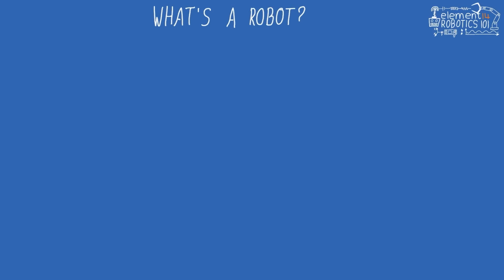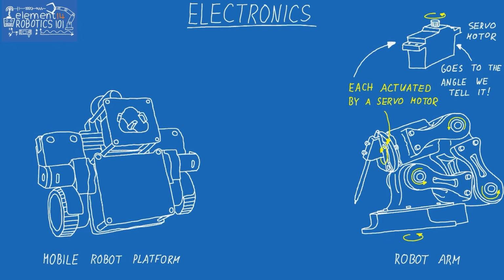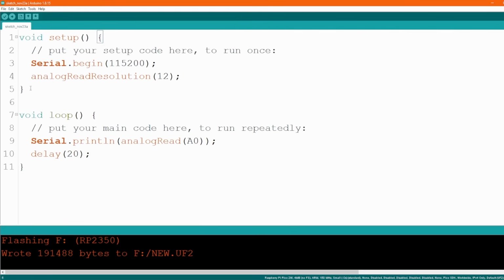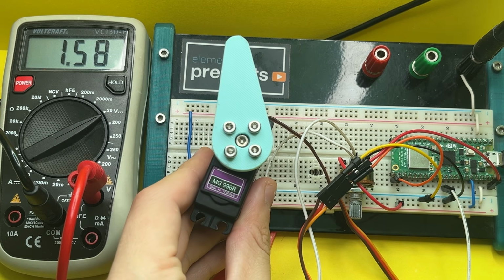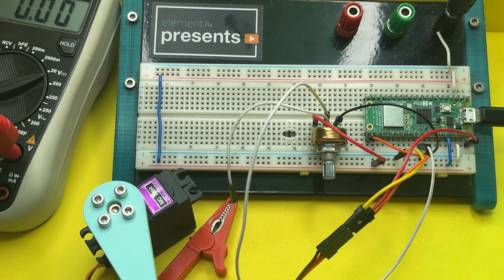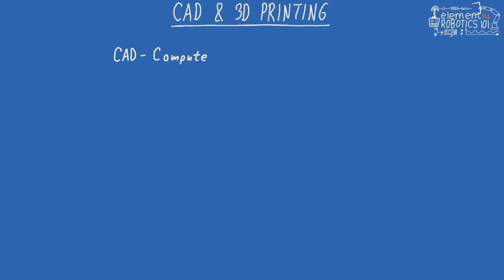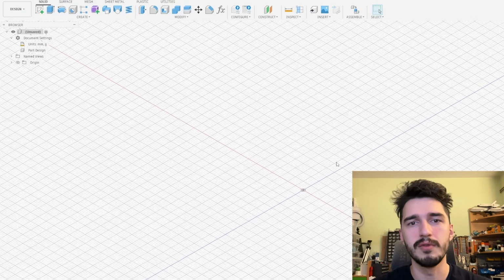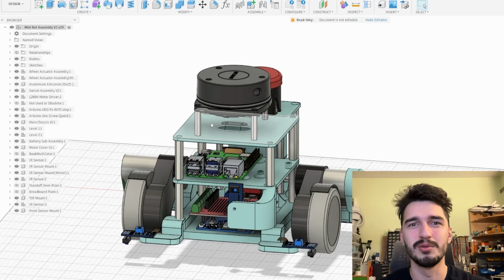Robotics 101 - Electronics & Mechanics Basics - Ep. 1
Get started with robotics alongside Miloš Rašić in this practical introduction to robotics. He breaks down what makes a robot, from sensors, actuators and microcontrollers to servo motors, gearboxes and feedback control, then shows how those ideas lead into building a robot arm and a mobile robot platform. Along the way, he also covers simple bench demos, CAD and 3D printing, with a focus on making robotics approachable for makers, hobbyists and engineers, you can follow along on the element14 Community

00:00 Intro
00:39 What is a Robot?
02:52 Electronics
06:54 Sensors
10:27 Actuators
12:55 Closed Loop Contol
15:29 Mechanics
16:25 Taking It Apart
18:12 CAD & 3D Printing